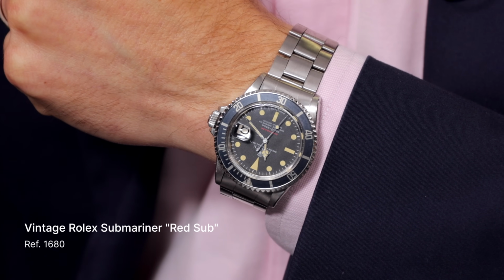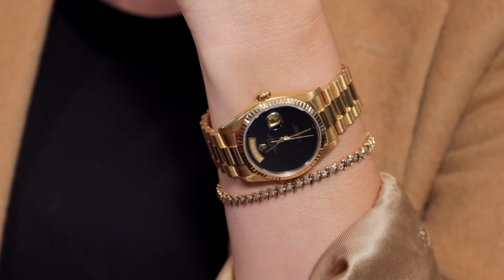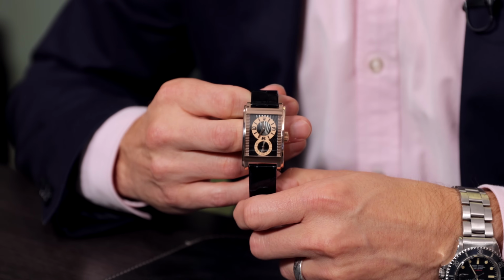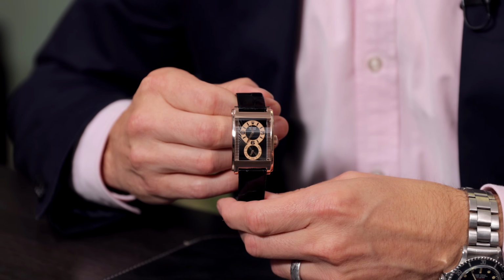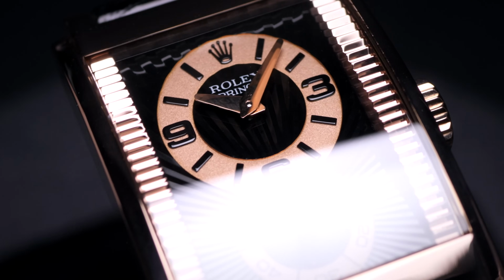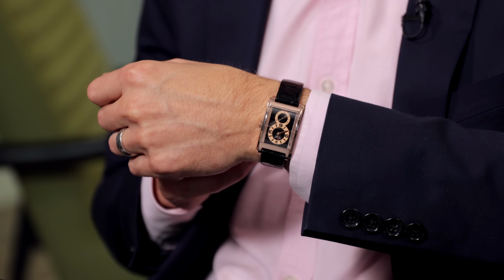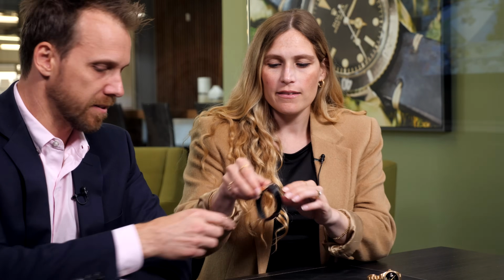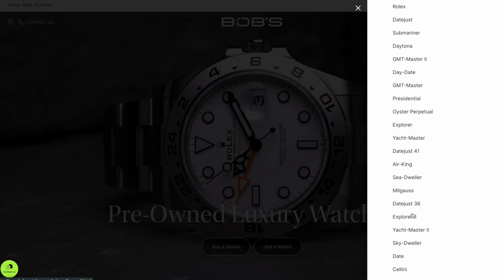Unboxing The First Modern Rolex With A Transparent Case Back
The Rolex Cellini collection represents the pinnacle of dress watch elegance, and today we are unboxing a truly unique model from this line that stands apart from the brand's famous sports models. In this special episode of What's in the Box, hosts Justin and Emily explore a timepiece that breaks the mold with its rectangular case, manual-wind movement, and transparent case back. This specific watch is a modern reinterpretation of a classic 1920s design, offering collectors a rare glimpse into the more formal and artistic side of the Crown.

Chapters
0:00 Intro
0:31 Wrist Check
2:01 Unboxing
3:45 Unveiling the Rolex Cellini Prince
4:40 The Rare Exhibition Case Back
6:28 Why It Is Called The Doctors Watch
7:10 On Wrist Impressions
9:49 Final Thoughts

A Modern Classic
Reimagined The Rolex Cellini Prince stands as a distinct departure from the round Oyster cases that dominate the Rolex catalog. Crafted in 18k Everose gold, the Reference 5442 offers a warm, sophisticated tone that pairs beautifully with a black dial and leather strap. It commands attention not through bulk, but through refined Art Deco geometry and intricate finishing, representing a significant moment in modern Rolex production.

The Revival of the Prince
The modern Rolex Cellini Prince is a homage to the original Prince models from 1928, renowned for chronometric precision and avant-garde style. Unlike the utilitarian Submariner, the Prince is purely about aesthetics and horological tradition. The rectangular shape was incredibly popular during the Art Deco era, and this modern iteration captures that spirit perfectly. The dial features a double layout—hours and minutes on top, seconds on the bottom. This layout is enhanced by a "Rayon Flammé de la Gloire" guilloche finish on the Everose model, adding texture and depth.

A Rare Glimpse Inside
One of the most remarkable features is the exhibition case back. It is incredibly rare to find a Rolex with a transparent back, as the brand typically utilizes solid metal backs for waterproof Oyster cases. The Rolex Cellini Prince everose gold model showcases its rectangular movement through a sapphire crystal window, allowing the wearer to admire the manual-wind Caliber 7040. The bridges are decorated with the same guilloche pattern found on the dial, creating a harmonious design usually reserved for high horology brands, making the Prince a unique value proposition within the Rolex lineup.

The Doctor's Watch Nickname
This style is often referred to as a "doctor's watch." This nickname originated in the early 20th century because the large, separate seconds dial made it easier for medical professionals to measure a patient's pulse. While the modern Rolex Prince Cellini is worn more for style than utility, this heritage remains a key talking point. The distinct separation of the hands ensures the running seconds are always legible, a practical feature from the days before digital medical equipment.

Everose Gold and Design Details
The Reference 5442 features Rolex's proprietary rose gold alloy, Everose, which includes platinum to lock in color and prevent fading. This copper-infused gold gives the watch a timeless look. The case features fluting on the flanks, reminiscent of vintage models, adding a tactile element to the wearing experience. Fitted with a leather strap and precious metal butterfly clasp, it sits securely on the wrist.

Value and Collectability
For those interested in the Rolex Cellini line, the Prince offers an intriguing opportunity. Because the market focuses heavily on steel sports models, the Cellini line is often found at an accessible price point relative to the craftsmanship involved. The solid gold case, unique manual-wind movement, and rare exhibition back make the Rolex Cellini Prince a "sleeper hit." It represents a time when Rolex experimented with heritage in a bold way. Whether as a dress watch or a conversation piece, the Prince 5442 delivers on all fronts.

The Cellini Legacy
The Prince remains one of the most distinct chapters in the Cellini legacy. It proves Rolex produces exquisite dress watches rivaling Cartier or Patek Philippe. The Rolex Cellini Everose models bridge the gap between vintage charm and modern reliability. It is a watch that often grows on collectors, easily becoming a favorite in a diverse collection due to its unique character.